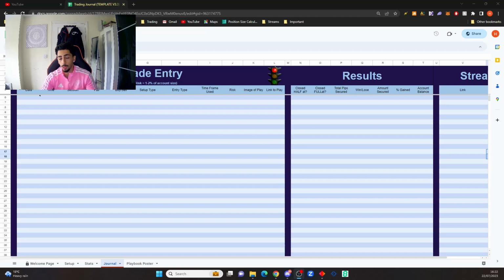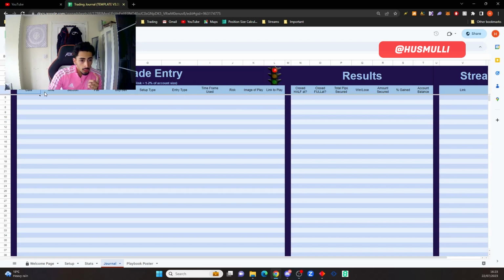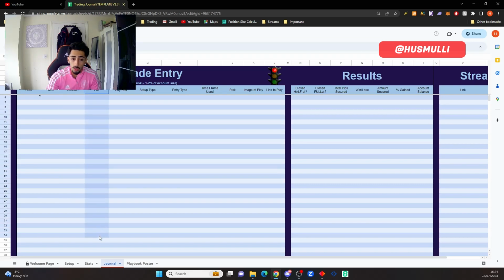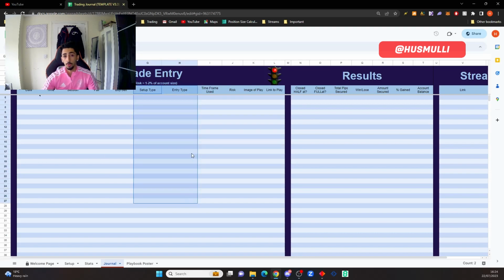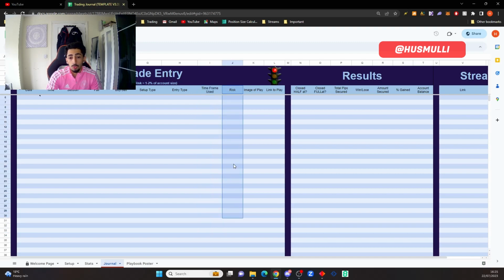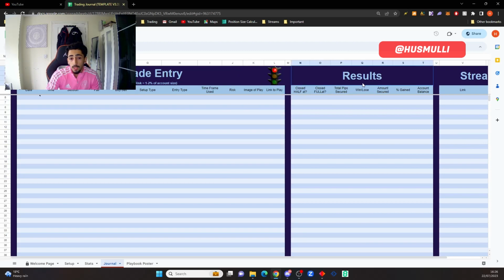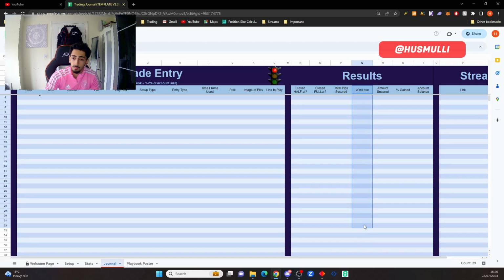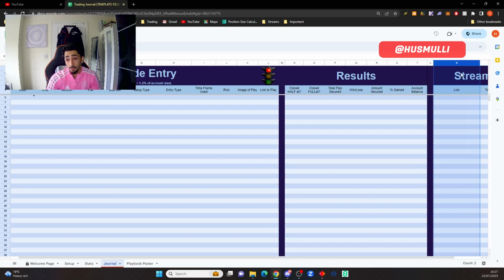How To Journal Your Forex Trades In A SpreadSheet *Example*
Here are the things to consider when creating your Forex Trading Journal in a spreadhseet. Journalling is very important as it allows you to make those data driven decisions instead of acting on emotion.

Recommended Forex Books:

Trading in the Zone
Naked Forex
Candlestick Trading Bible